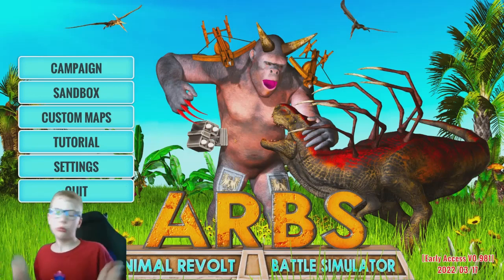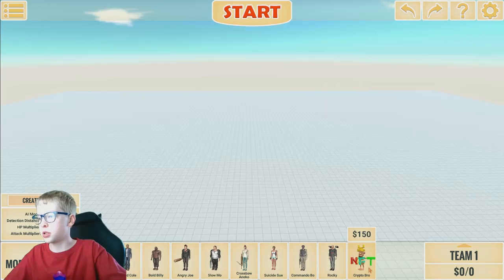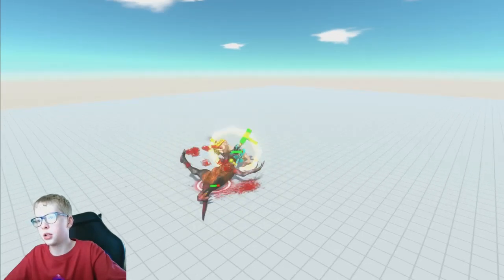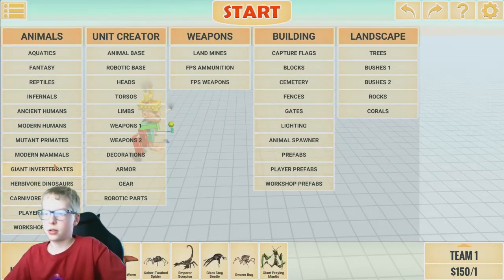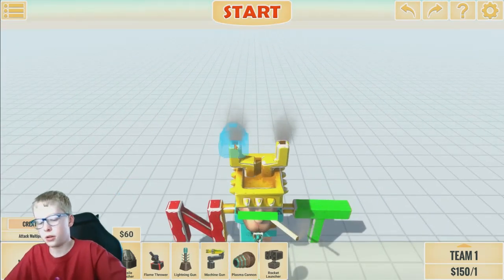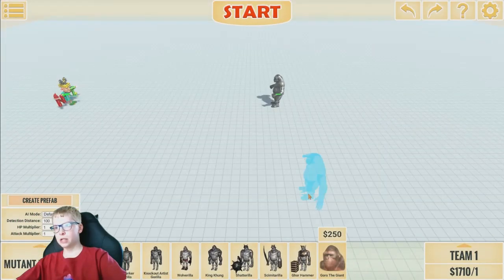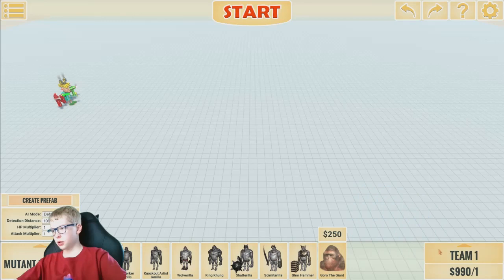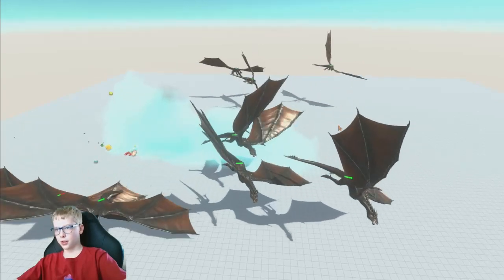The weird NFT unit has come to Animal Revolt Battle Simulator